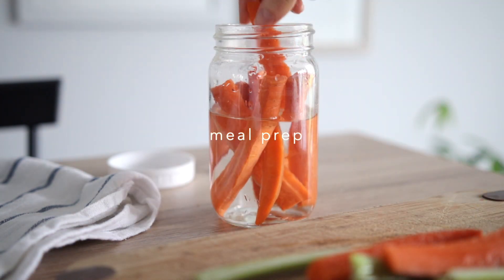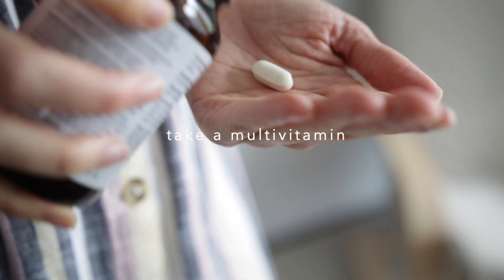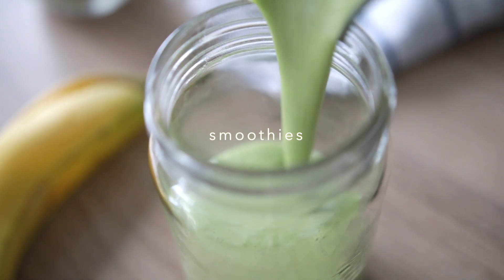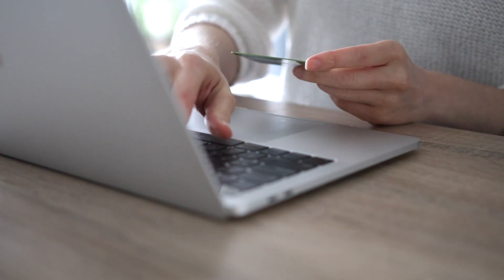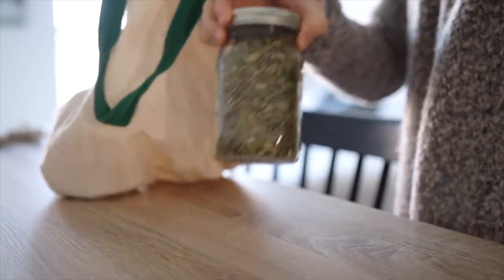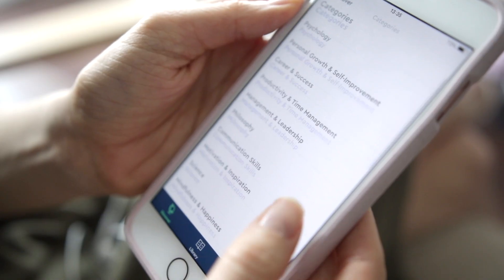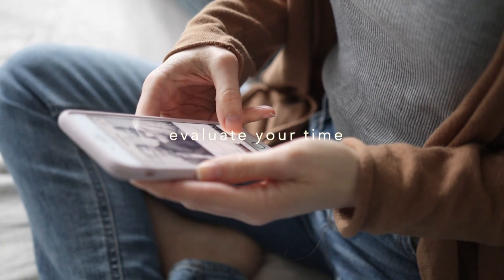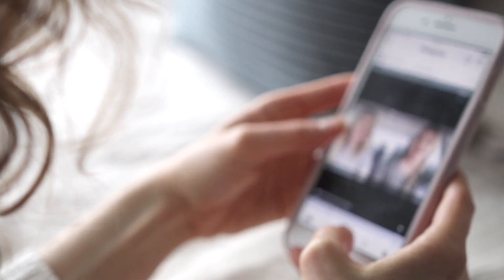BUSY LIFESTYLE HACKS | healthy living tips for busy people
In today's video I'm covering 8 healthy living tips for busy people from nutrition to lifestyle. What helps you lead a healthy lifestyle, even when you're really busy?

PRODUCTS MENTIONED
(Some of my favourite multivitamin brands):
→ New Chapter
→ Mega Food
→ Whole Earth & Sea